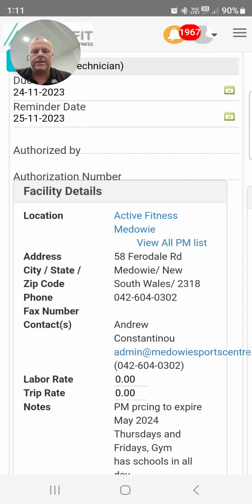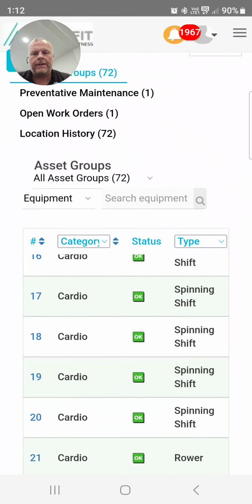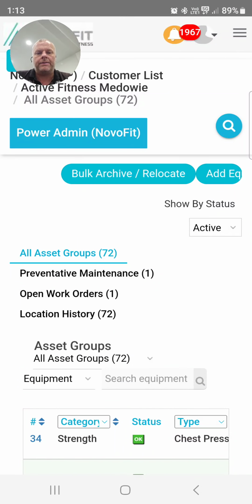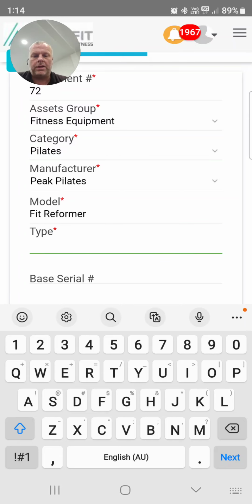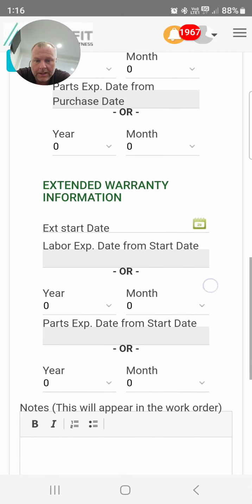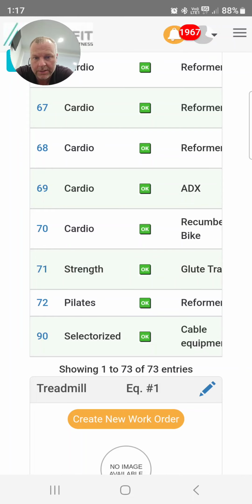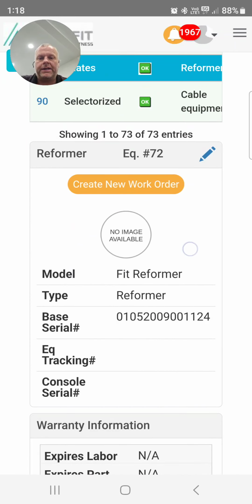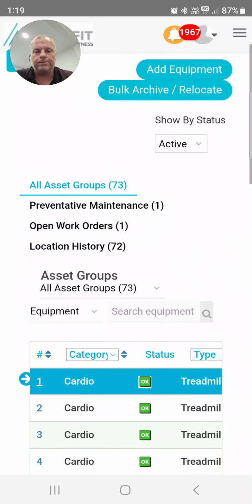FitnessEMS - How to add equipment to a Clubs equipment list on EMS.